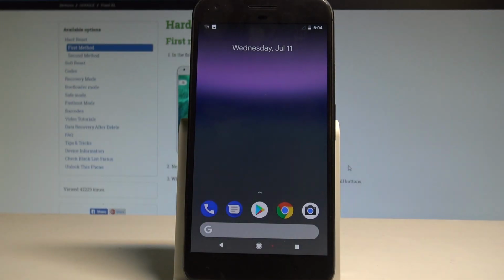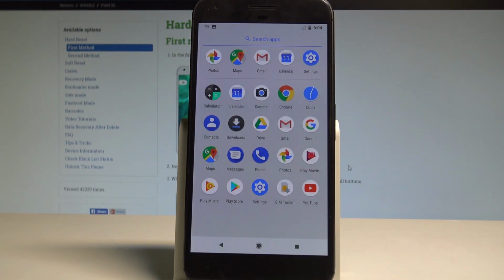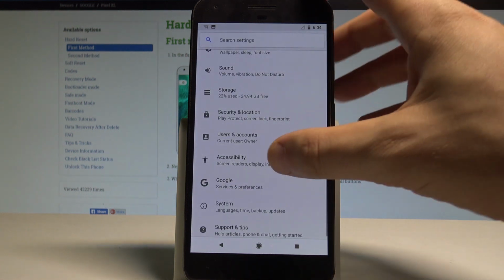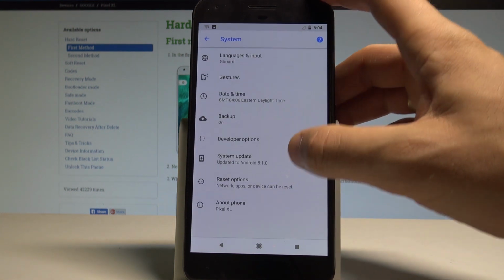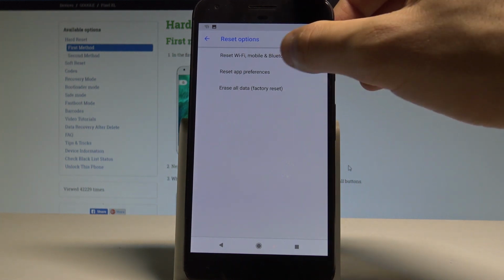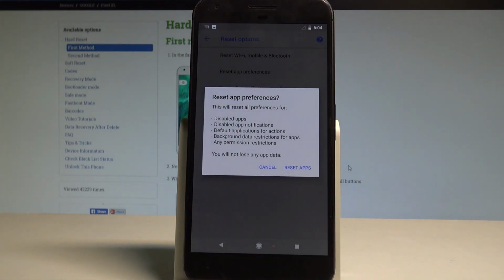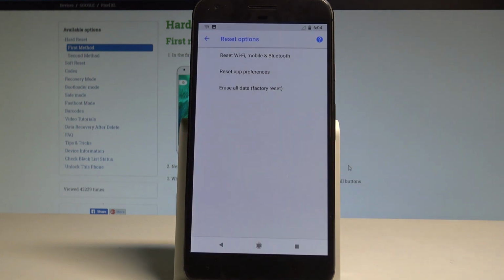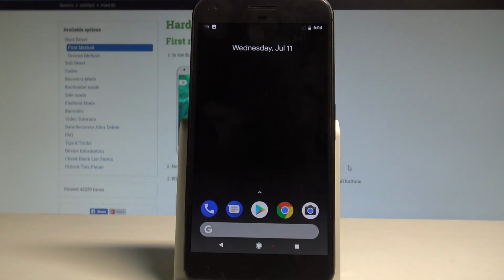How to Reset App Preferences on GOOGLE Pixel XL - Restore Default App Settings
In this tutorial we present the video how to reset your app preferences in Android. The presented operation will reset all preferences for: switched off apps, turned off app notifications, default apps for actions, background data restrictions for apps, any permission restrictions. The most important information is that you won't lose any personal app data.

How to restore apps preferences in GOOGLE Pixel XL? How to restore default apps settings in GOOGLE Pixel XL? How to restore default preferences for apps? How to reset app settings in GOOGLE Pixel XL?